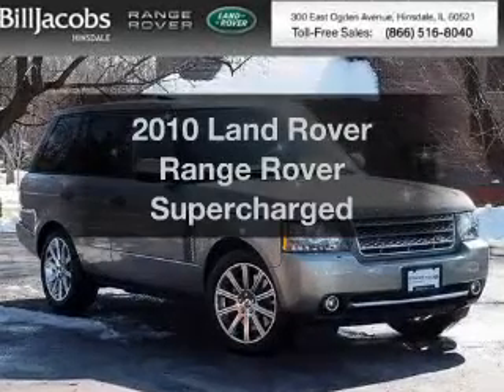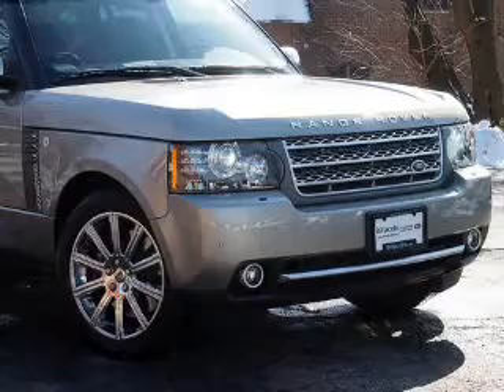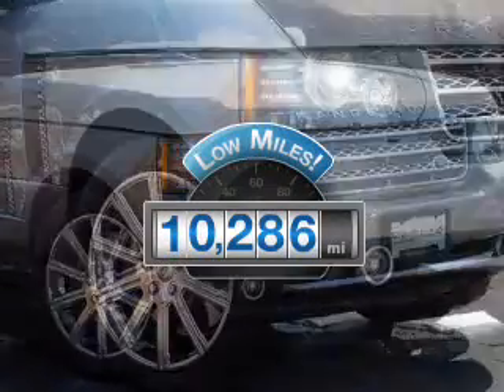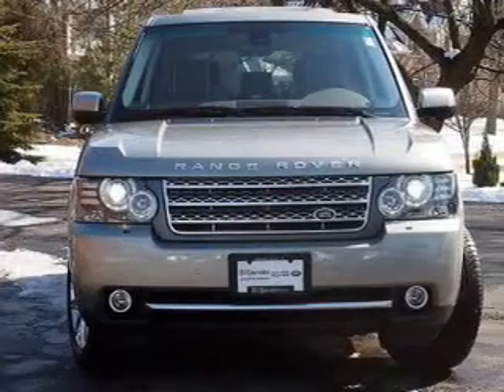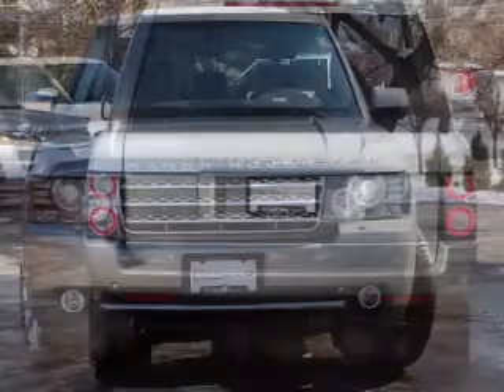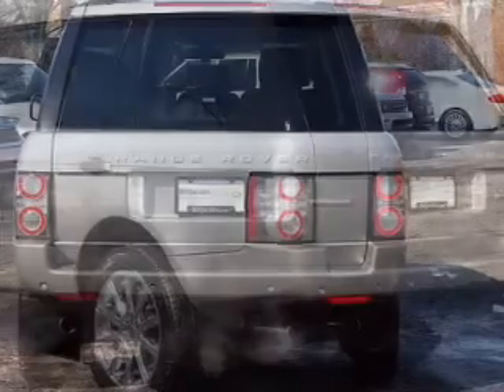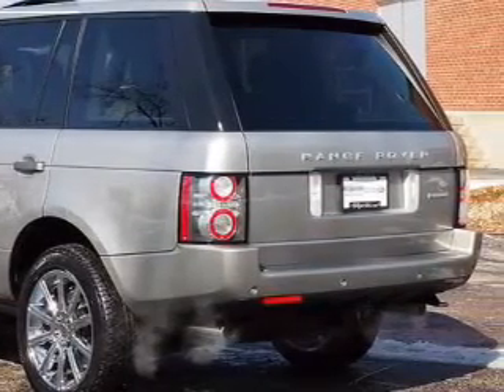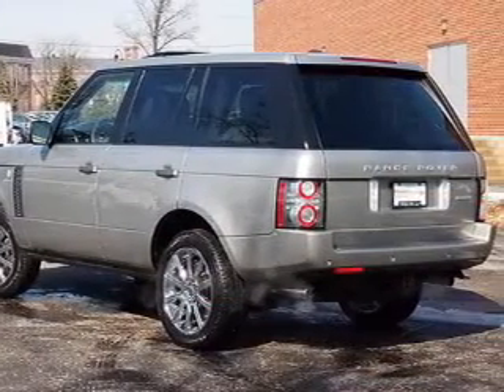2010 Land Rover Range Rover - Hinsdale IL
Year: 2010
 Make: Land Rover
 Model: Range Rover
 Trim: Supercharged
 Engine: 5.0 liter 8 cylinder 32 valve
 Transmission: 6-Speed Automatic
 Color: Ipanema
 Mileage: 10286

About LandRoverHinsdale

Land Rover Hinsdale
300 East Ogden Avenue
Hinsdale, IL 60521